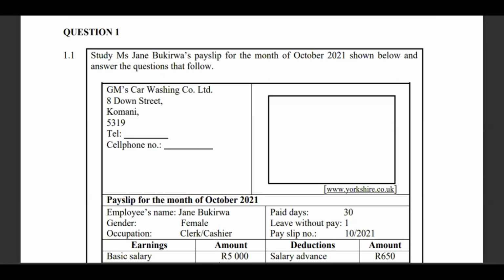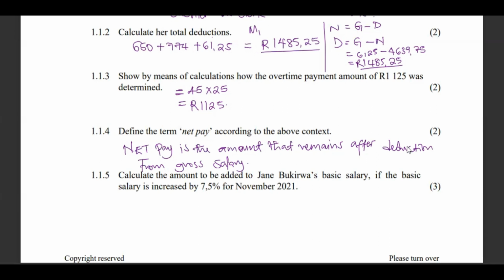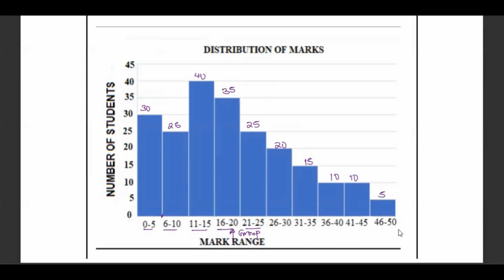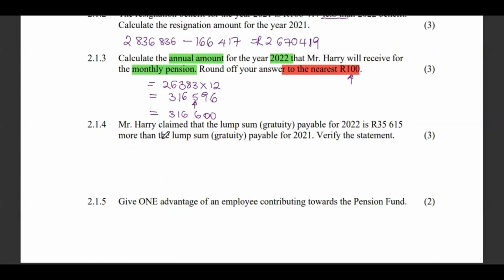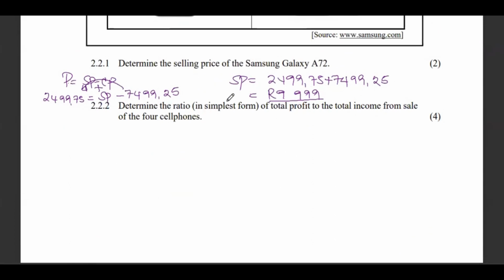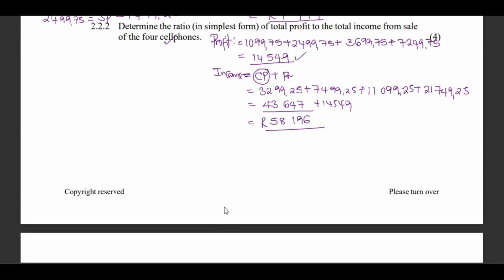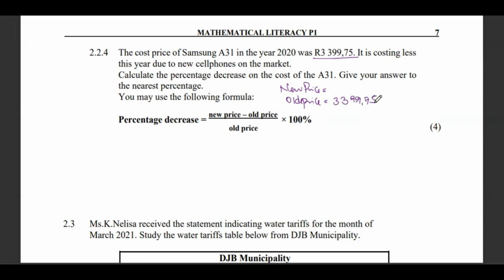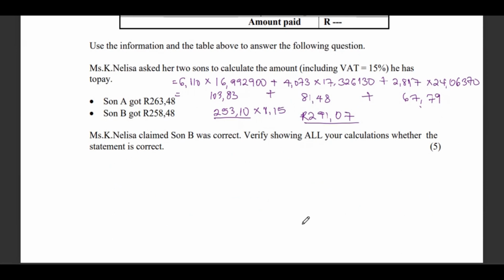MLITs Answer 2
Maths LIT Paper1 2023,Paper 1 Mathematical Literacy, Mathematics Paper 1,Possible Answers to your MLIT Paper 1